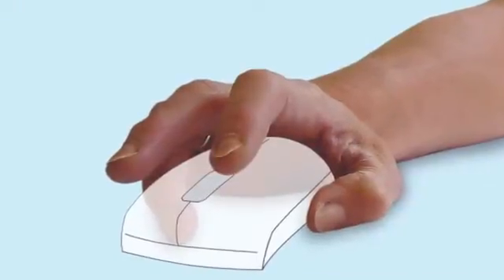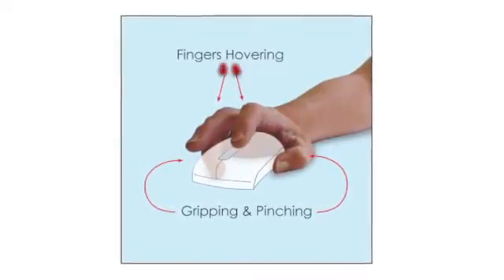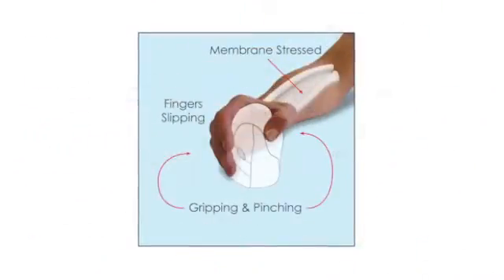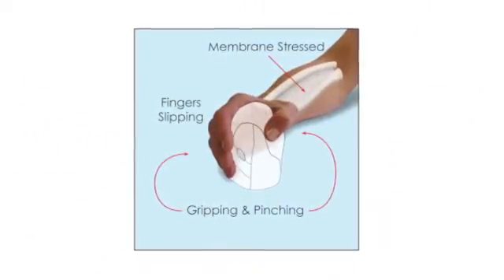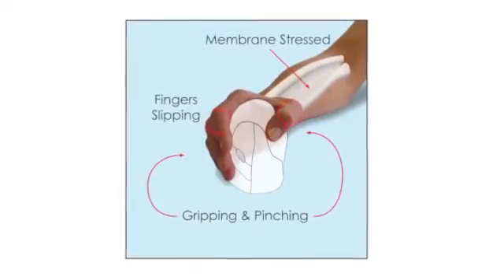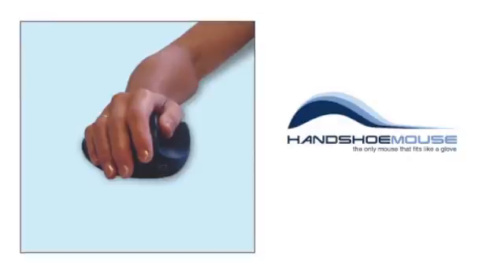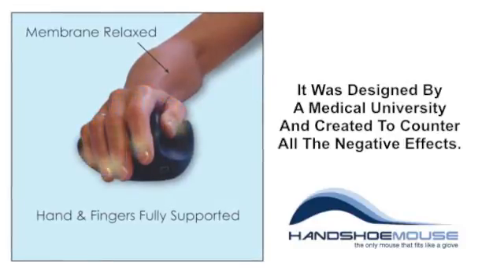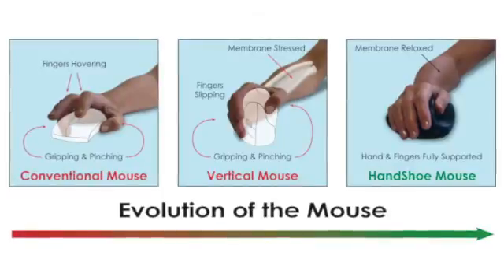Ergonomic Mouse Evolution Of The Mouse.m4v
A standard mouse needs gripping and pinching (a potentiao cause of RSI) to hold on to it.
Then there was the vertical mouse which still requires gripping and pinching and the vertical position forces your intereosseous membrane (between ulna and radius) in a stretched potentially painful position. Next in the evolution of the mouse is the HandShoe Mouse, the only mouse that supports your hand and fingers in a natural, unforced position.